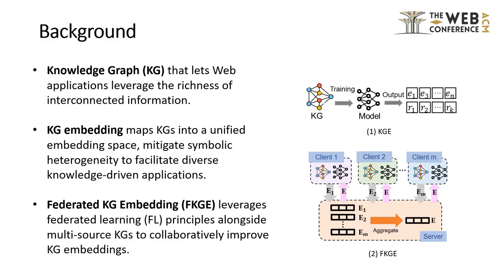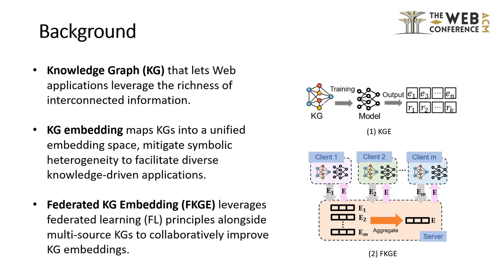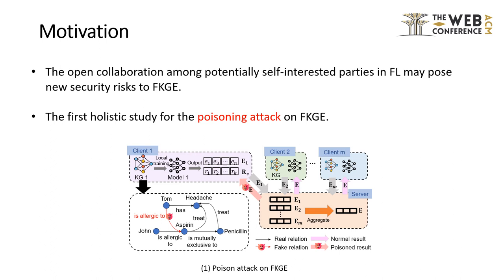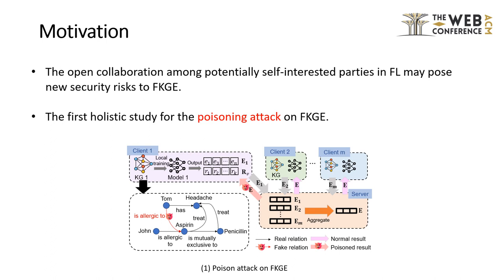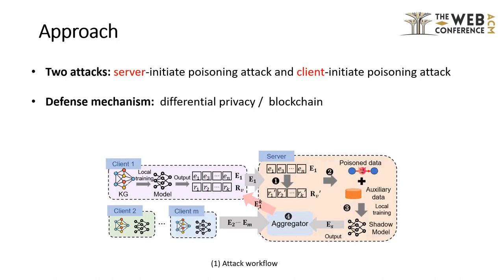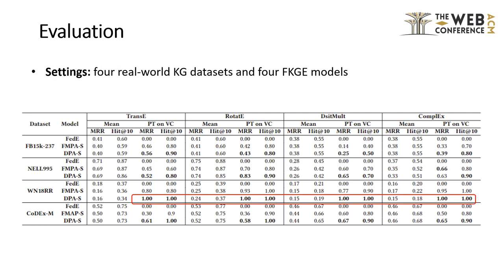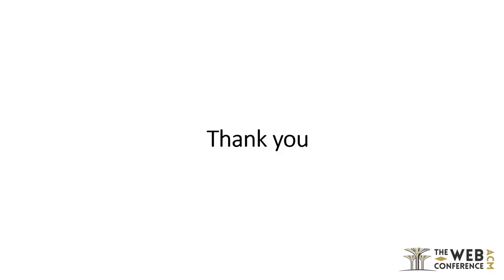[rfp0620] Poisoning Attack on Federated Knowledge Graph Embedding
"Poisoning Attack on Federated Knowledge Graph Embedding

Enyuan Zhou, Song Guo, Zhixiu Ma, Zicong Hong, Tao GUO, Peiran Dong"